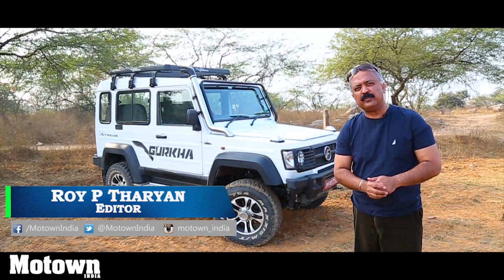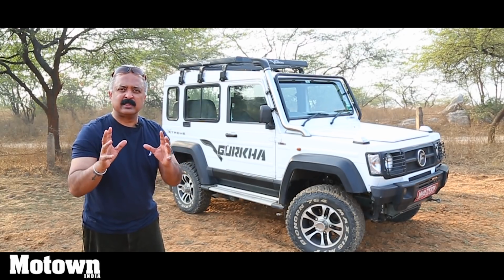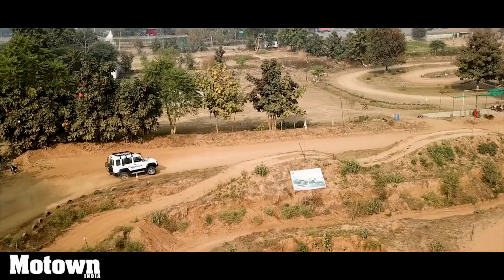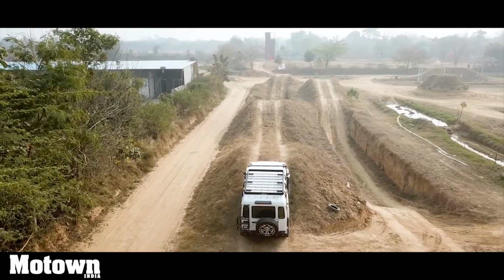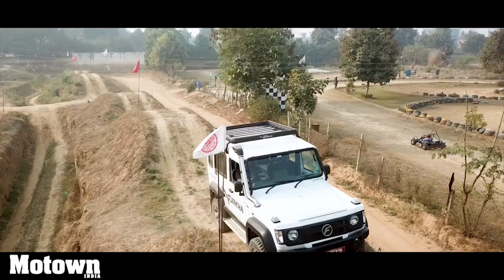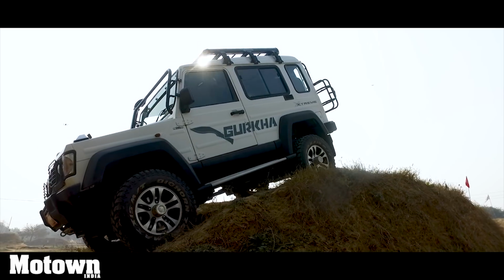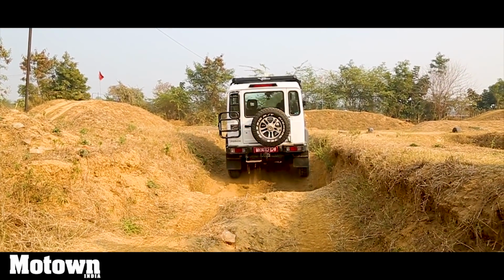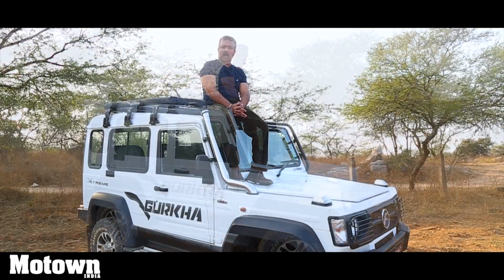Test Drive Review- Force Gurkha Xtreme- Motown India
Force Gurkha Xtreme in-depth review by Motown India!